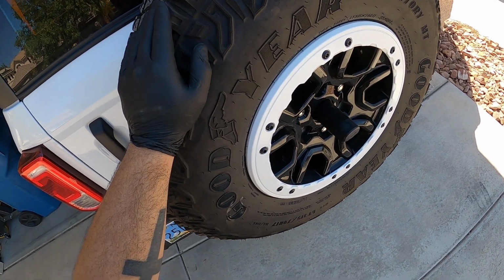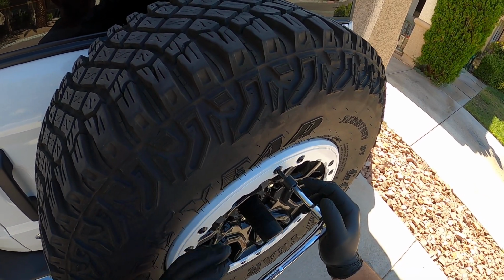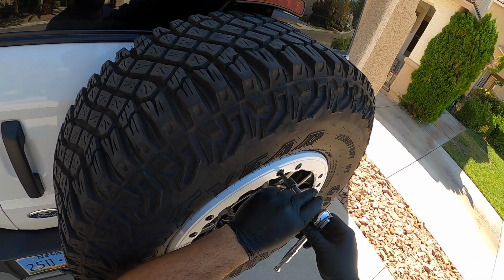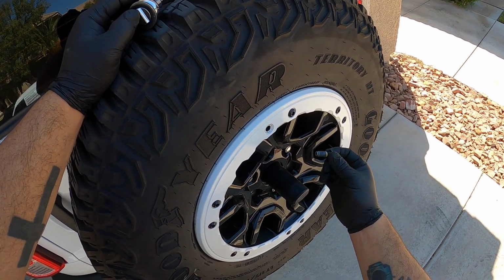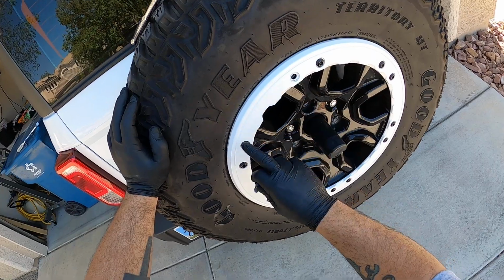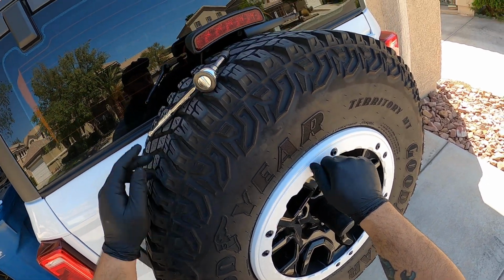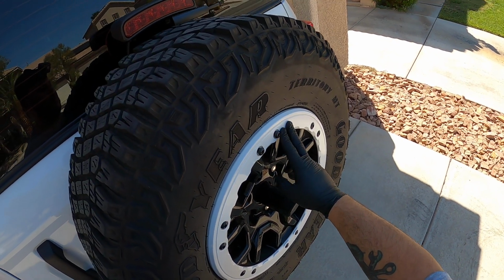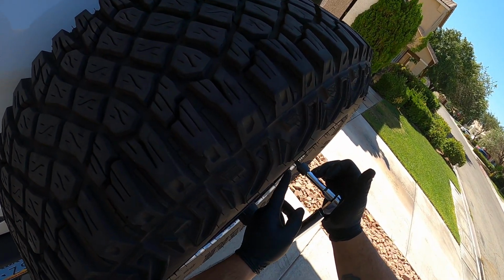Bronco Sasquatch Trim Ring Bolt Removal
Quick description of how to remove the bolts that secure the trim ring to the Bronco Sasquatch wheel